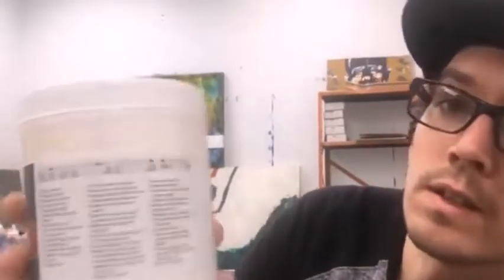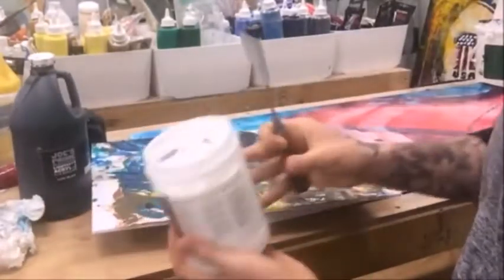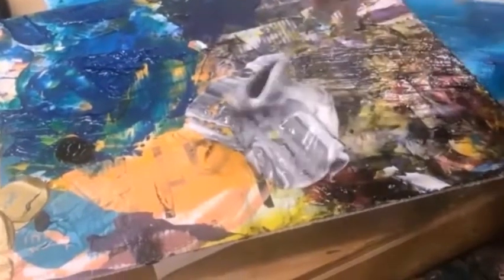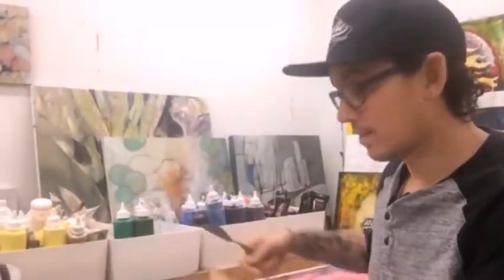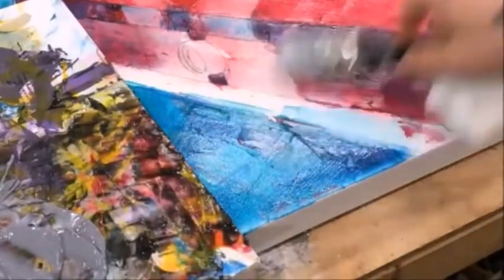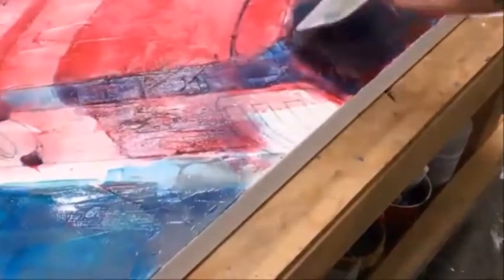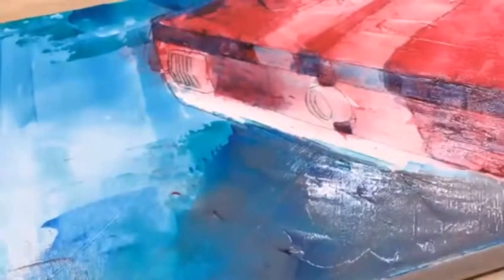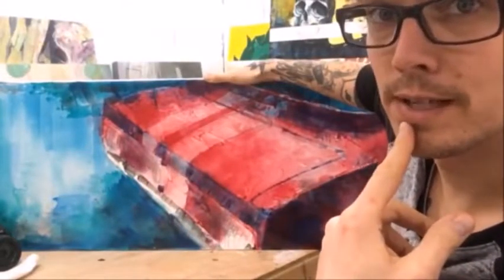How to use Acrylic gel medium in paintings tutorial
How to use Acrylic gel medium in paintings tutorial, How to use Acrylic gel medium in paintings tutorial